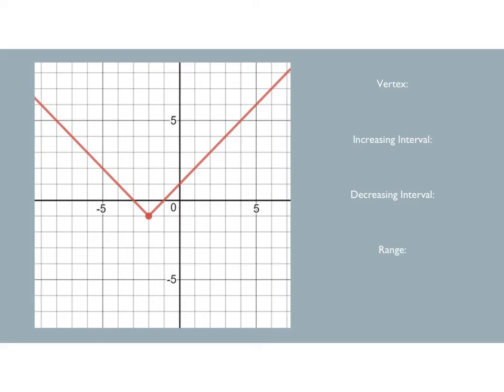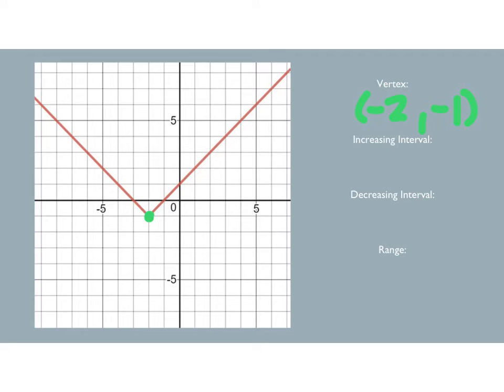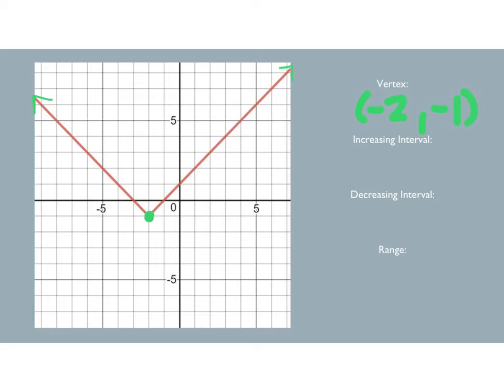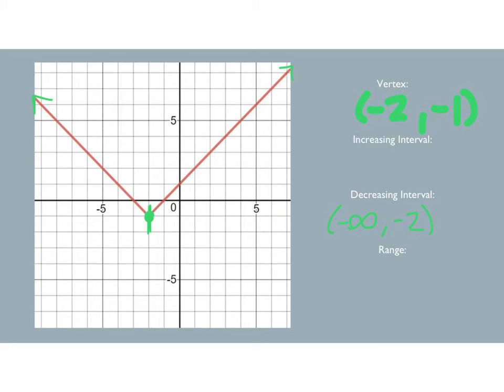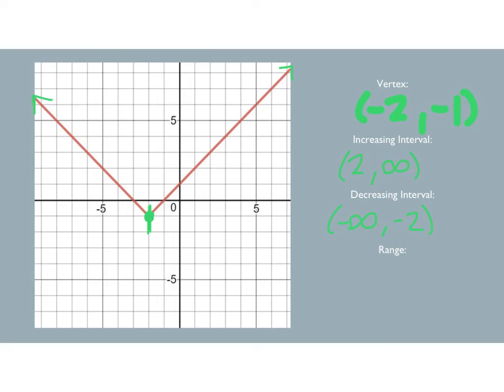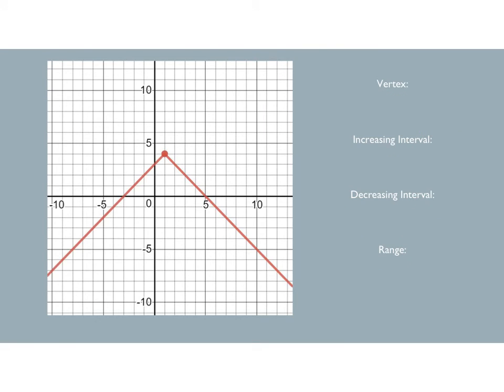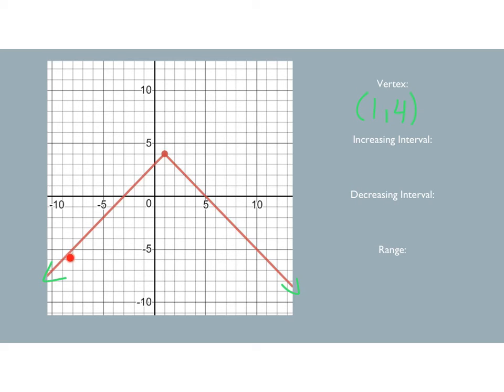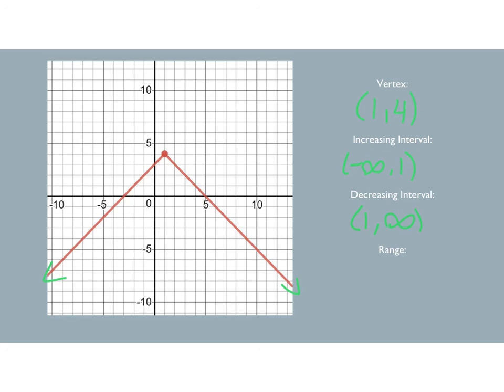Unit 2: Increasing and Decreasing Notes